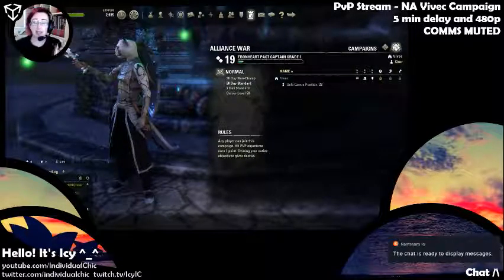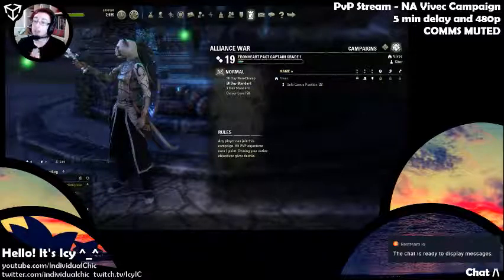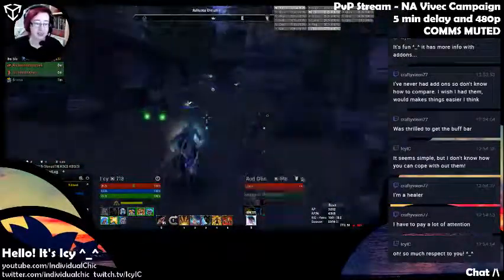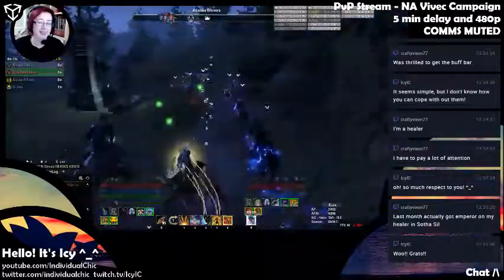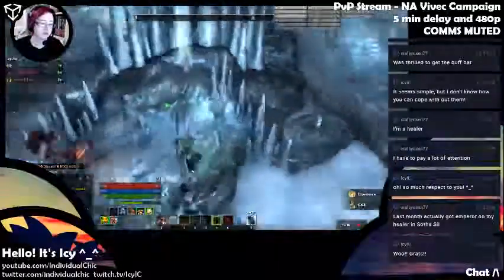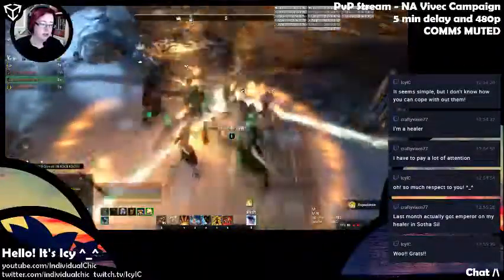ESO PvP Vivec | Pact Militia | ❄Icy❄ Streams 20170808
I talk in stream but TS VOICE COMMS MUTED for PvP Stream. Come and join me! ^_^ (in glorious 852x480)

FRIENDS IN STREAM
❄ Pact Militia

STREAM
❄ 30 sec delay to help with poor upload speeds, 5 min delay on PvP streams
❄ 852x480 to help with poor upload speeds (but perfect to watch on your phone 😫)